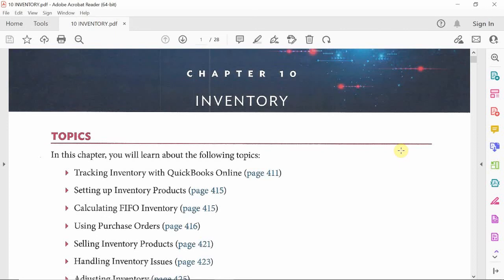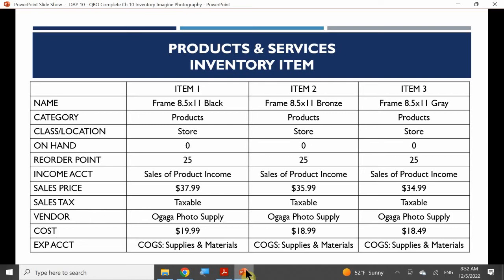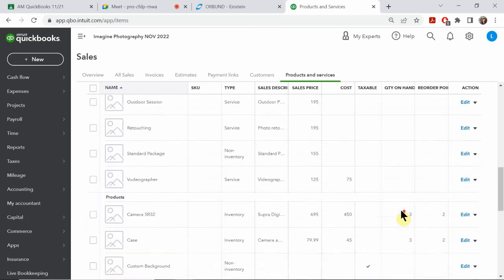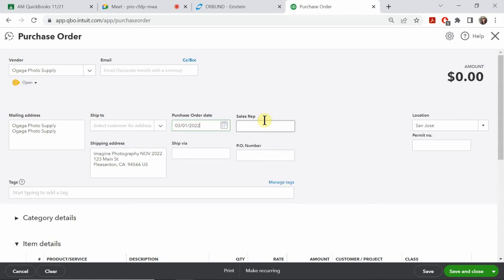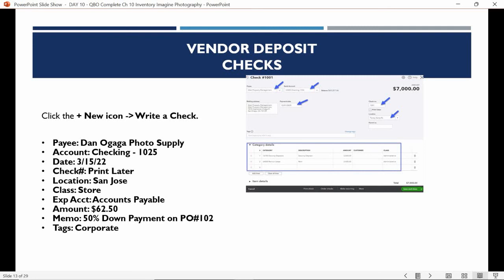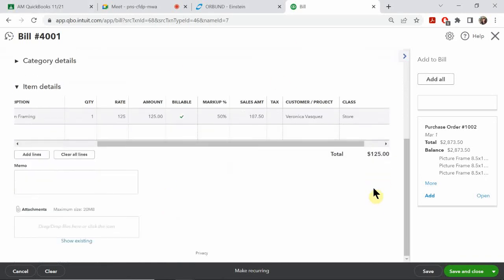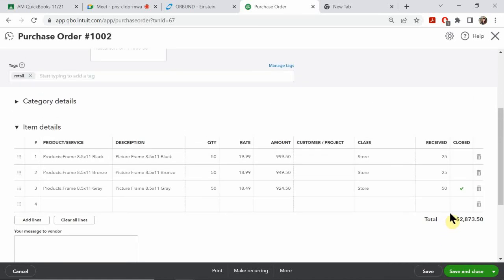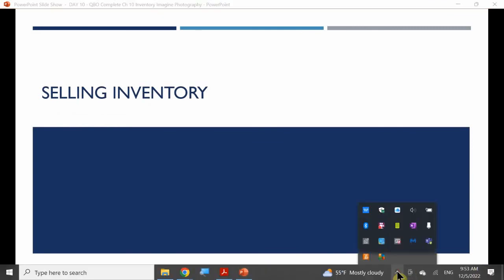AM QBO 11.21 CH 10 INVENTORY P1